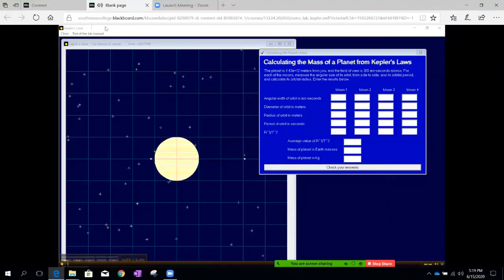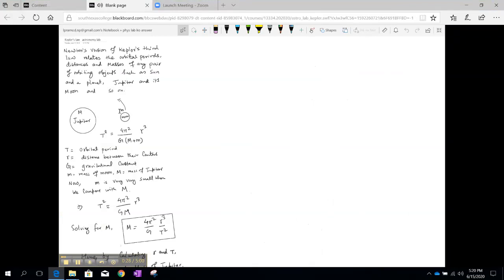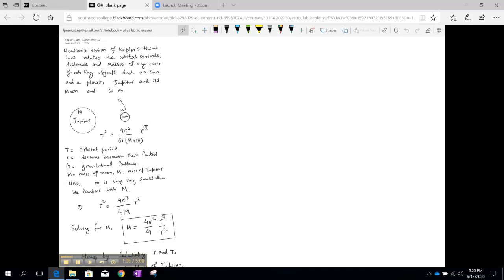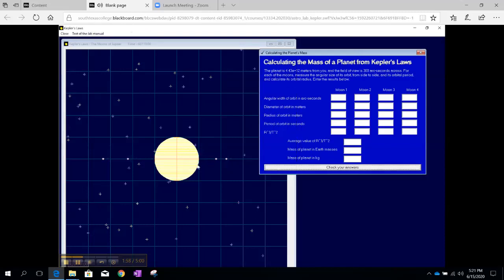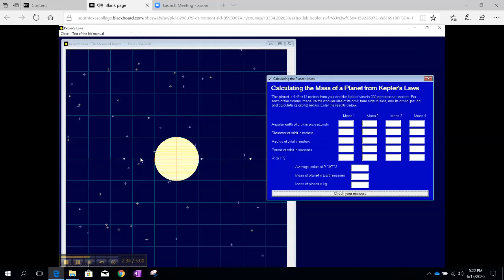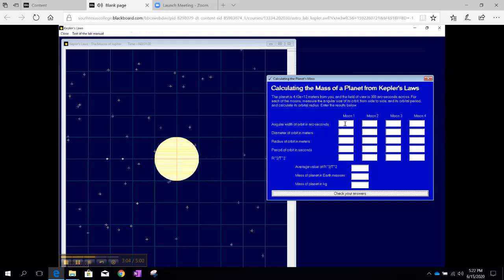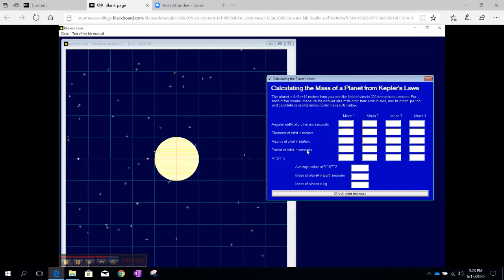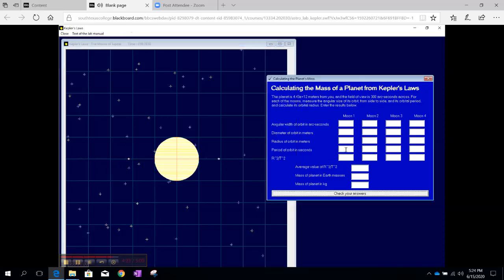tutorial : kepler's law (VAL)